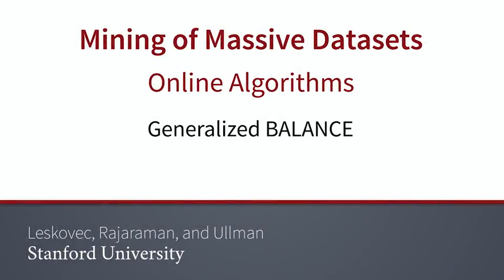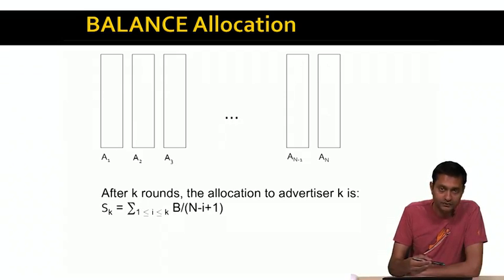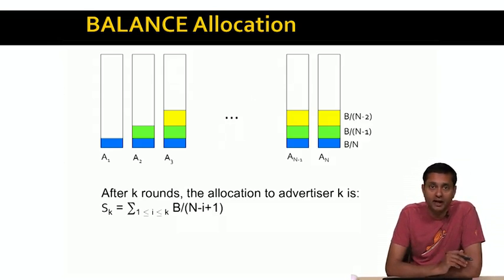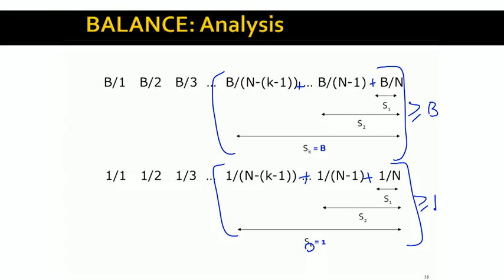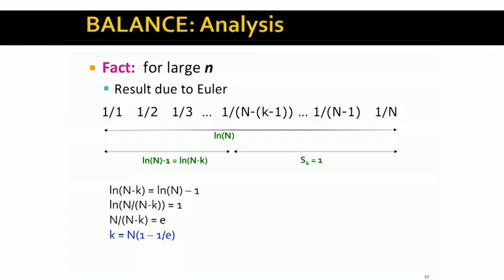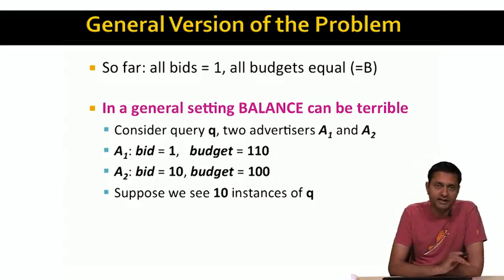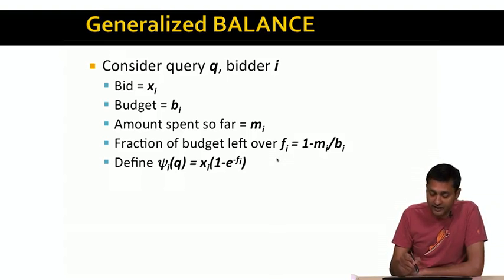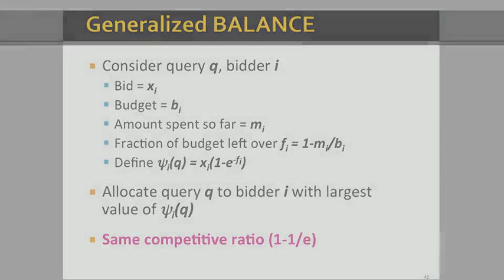Lecture 66 — Generalized Balance (Advanced) | Stanford University